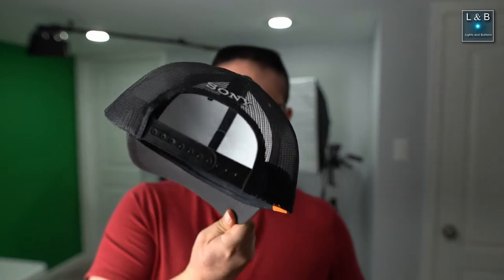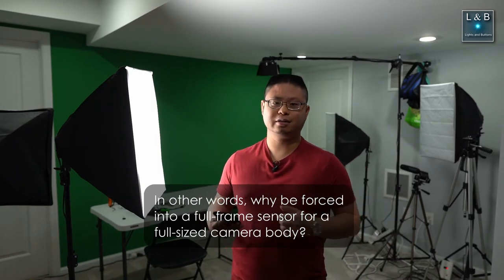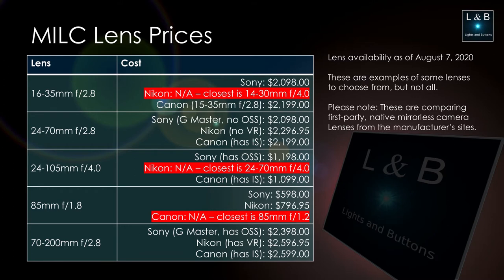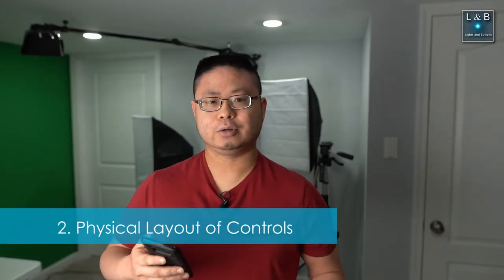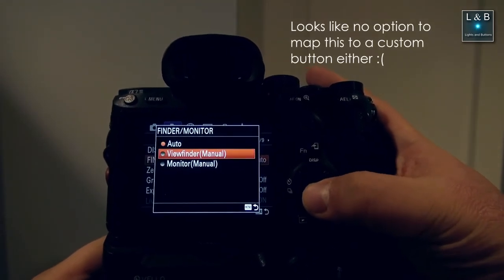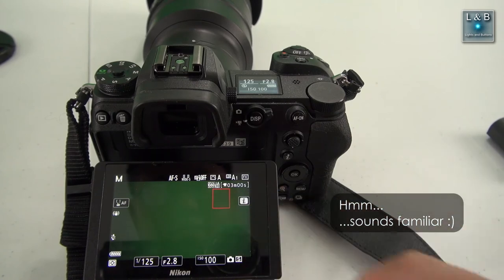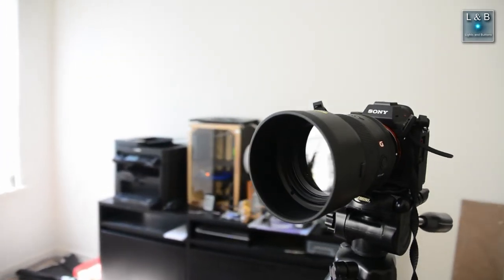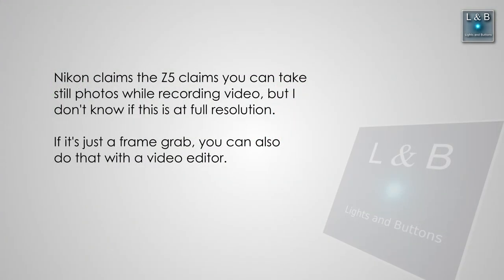What Sony Can Learn from Nikon and Canon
Sony has been making great progress in the MILC (mirrorless interchangeable lens camera) world, but there is no perfect camera out there. Based on my experiences from owning, renting, and reading about cameras, I have put together a list of things that Sony can learn from other camera companies.

Now that the A7S III has been announced, that also adds an interesting spin to the video! :)